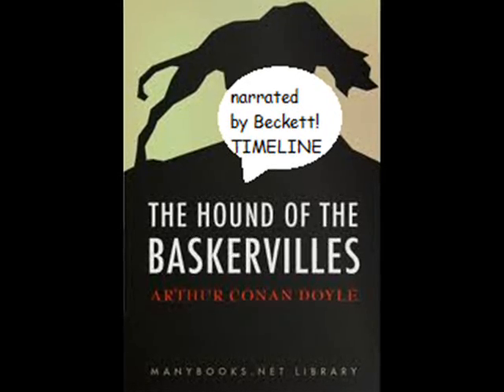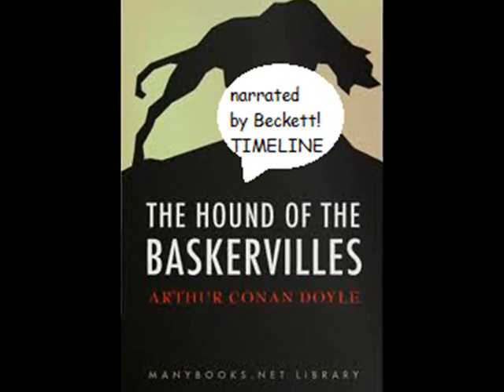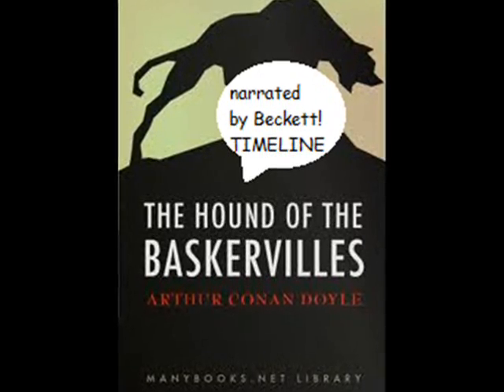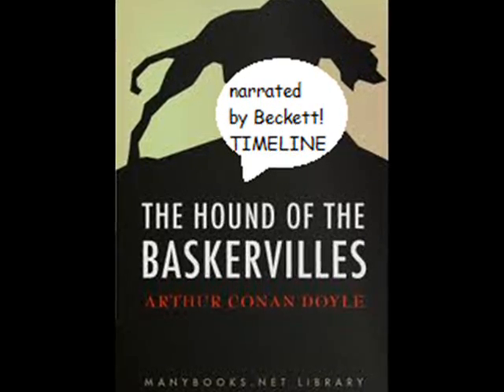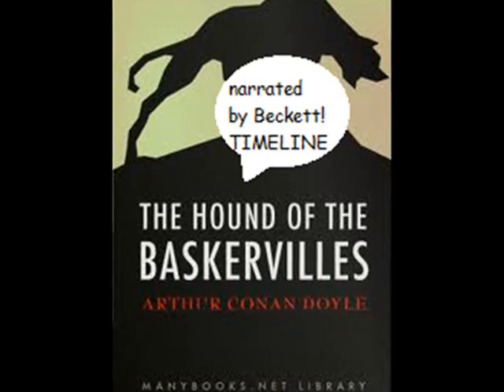Hound of the Baskervilles, Summary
Its rather humorous eh? Anywho! This is for school and I finished today!

*I said SOOTHE the beast, not SEW the beast -_-
*I said Belonged not Be-long-ed
*Hi :)

(sorry 'bout the audio issues, new mic, my old one broke

CREDIT TO

All By Myself by- Eric Carman
Boys Are Back in Town by- Thin Lizzy
BBC Sherlock Theme- BBC
Hound of The Baskervilles- Sir Arthur Conan Doyle
Actor at the End- Benedict Cumberbatch